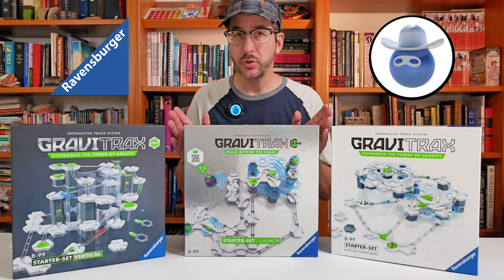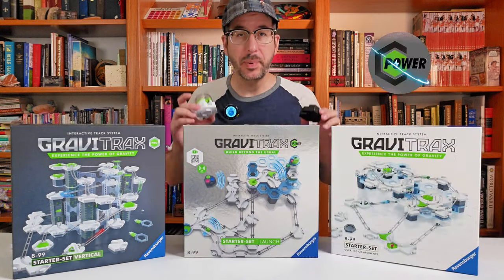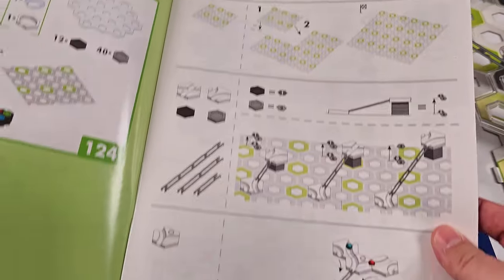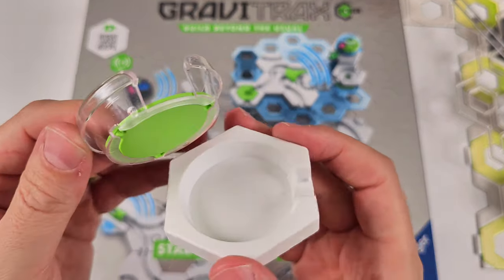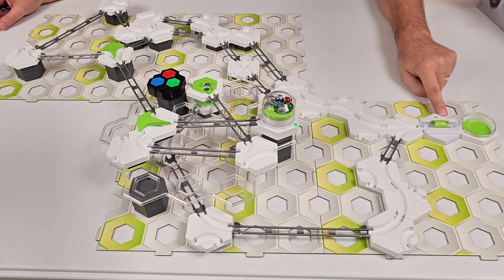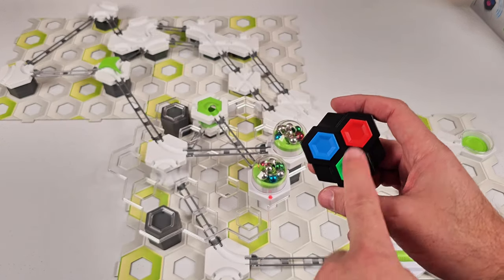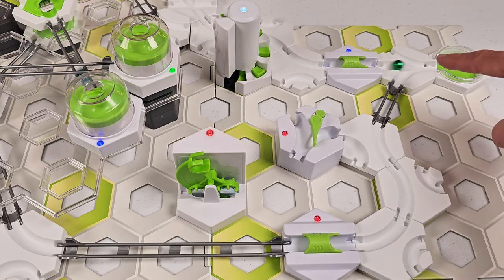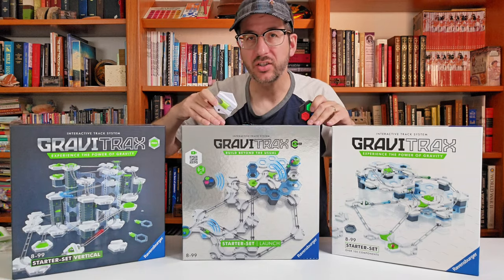GraviTrax POWER Launch Starter Set - Marble Run Review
Marbles launched by remote control?

This is the GraviTrax POWER Launch Starter Set, available in the USA!

The GraviTrax POWER Launch Starter Set is a good way to get started in the GraviTrax POWER line by Ravensburger. Take a look inside as we unbox the contents and build some tracks.